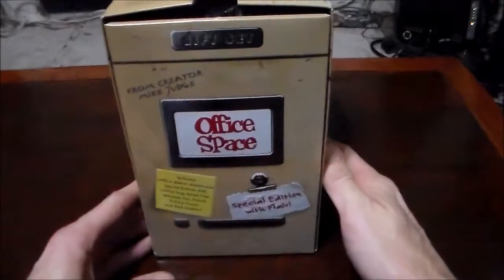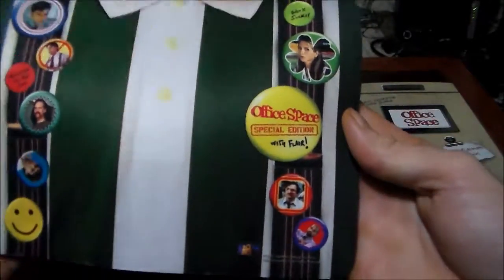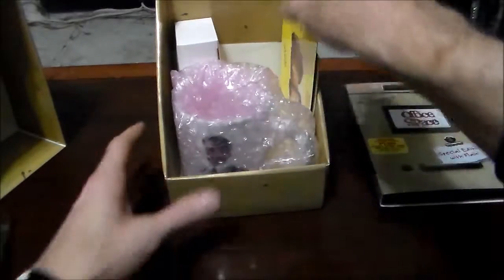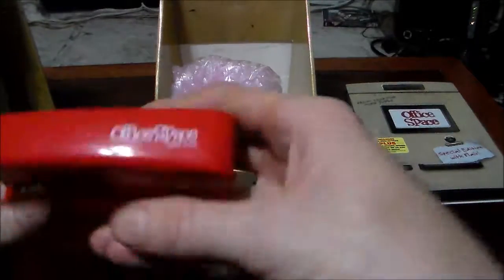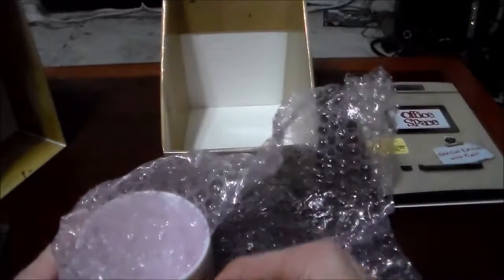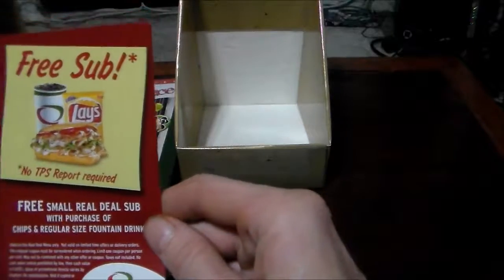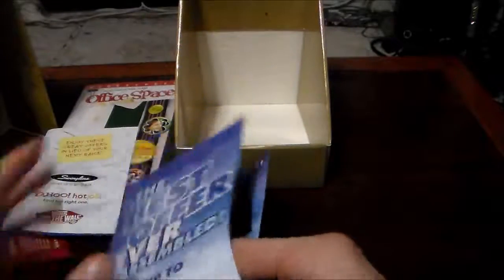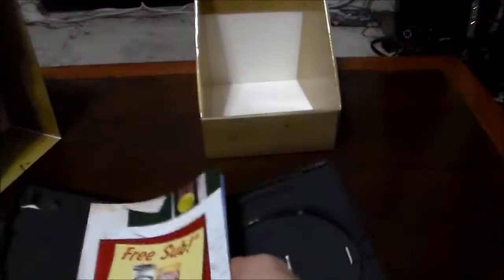office space special edition unboxing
i show off the newest piece of flair that were adding to our collection. oh oh oh yeah.